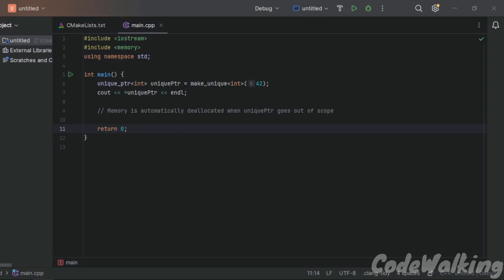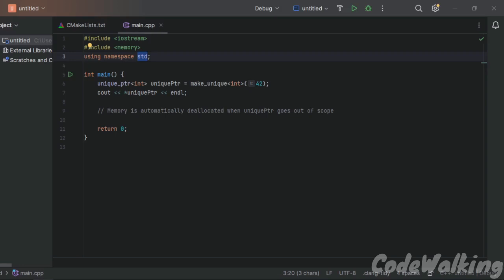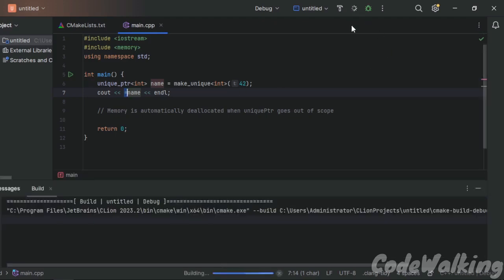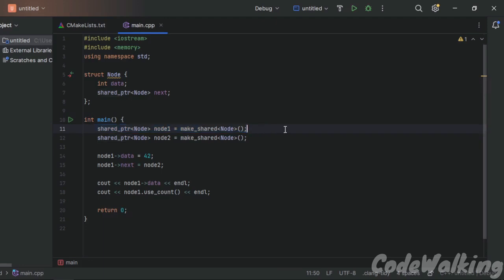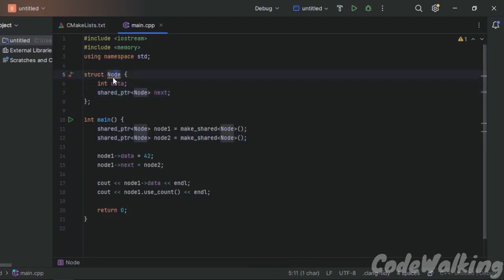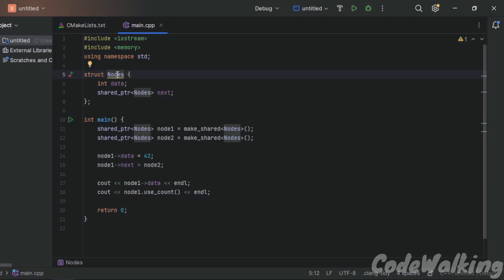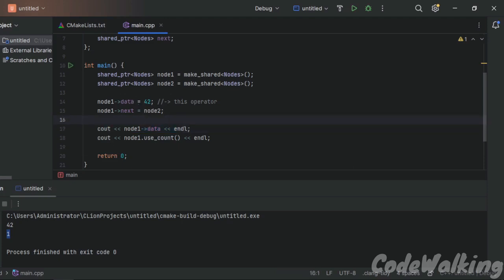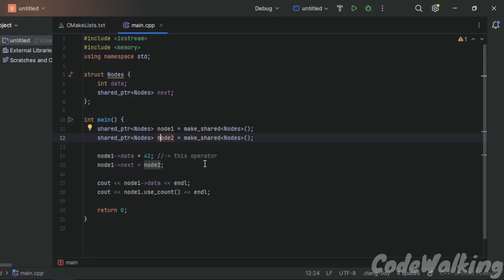Mastering Smart Pointers in C++: Simplifying Memory Management | CodeWalking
🔐 Unlock the Power of Smart Pointers in C++!

🚀 Dive into a world of efficient memory management and resource handling with this comprehensive tutorial on smart pointers.

Whether you're a budding programmer or a seasoned coder, understanding these powerful tools is a game-changer.

In this enlightening video, we explore the three types of smart pointers in C++: std::unique_ptr, std::shared_ptr, and std::weak_ptr.

Discover how they streamline memory allocation, automate deallocation, and simplify complex resource management scenarios.

🎯 Learn when and how to use each type effectively, prevent memory leaks, and write cleaner, more robust code.

Don't miss this opportunity to elevate your programming skills and take your C++ expertise to the next level!